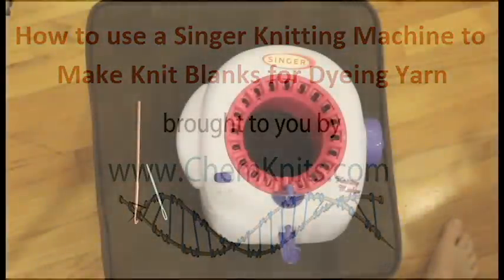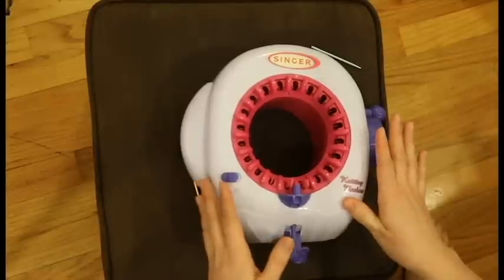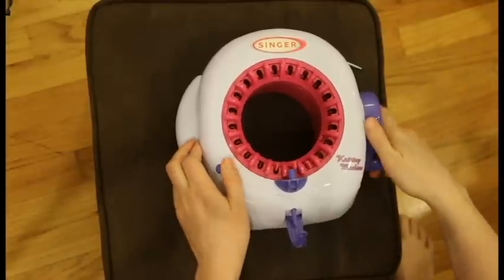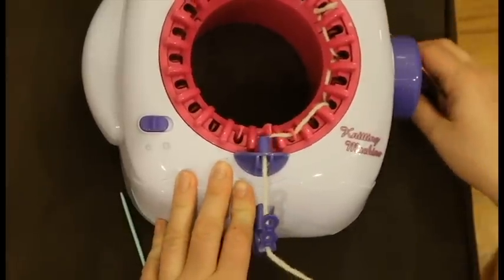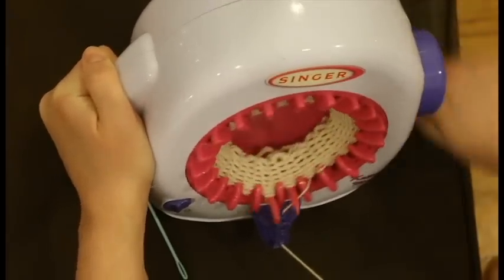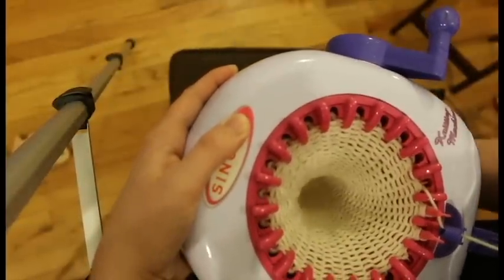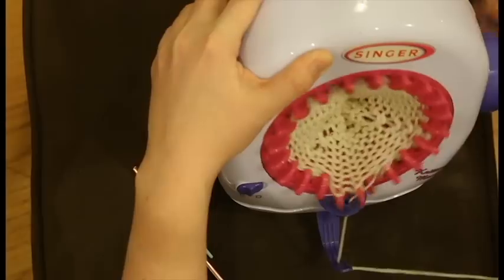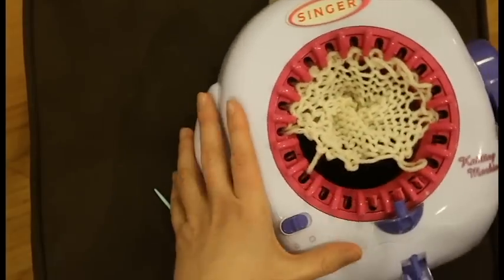How to use a Singer Knitting Machine to Make Knit Blanks for Dyeing Yarn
I purchased a $30 Singer Knitting Machine to create some custom knit blanks (pre-knit tubes that you dye and then unravel to knit or crochet).  Most of the blanks ("sock blanks") you find on the market are two strands of fingering weight yarn knit together so you can dye identical colorways for sock knitting.  You are limited to the fiber type and yarn weight that the manufacturers chose.

I DO NOT thing that the Singer Knitting Machine is a good tool for knitting a finished item.  (Except for maybe yarn bombing.)  I see it as a tool to make some really cool dyeing projects (See my dip dying a blank and handpainting for self striping yarn tutorials.)  I point out many mistakes to the knit fabric in this video, but since the point is to dye the yarn these mistakes don't need to be fixed.

"Unfortunately" I actually had a really good run with the machine and my tension was perfect (for the first time) so the machine never got stuck.  Next time I get the machine stuck I'll film it so I can show how I fix it.

I hope that you find this review helpful as you head off onto your own dyeing adventures.

Video Contents:
[0:00] Introduction
[2:02] Toggle Knitting in the Round vs. Knitting Flat
[2:38] Casting on and getting the right tension
[6:20] Knitting on the Machine
[8:59] Mistakes to the knit fabric that happen with the Singer Knitting Machine
[10:16] The Blank gets twisty behind the machine
[11:09] Casting Off (and seeing the machine act unpredictably!)
[14:10] Securing live stitches
[15:48] Final Thoughts

for free knitting patterns and other dyeing tutorials.